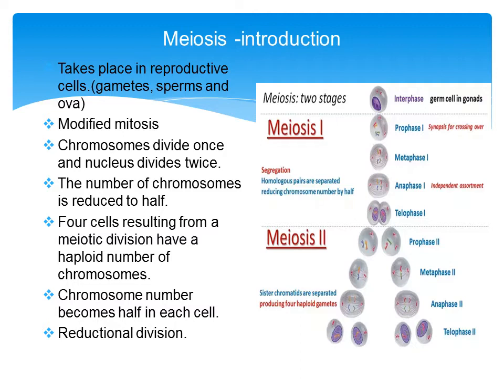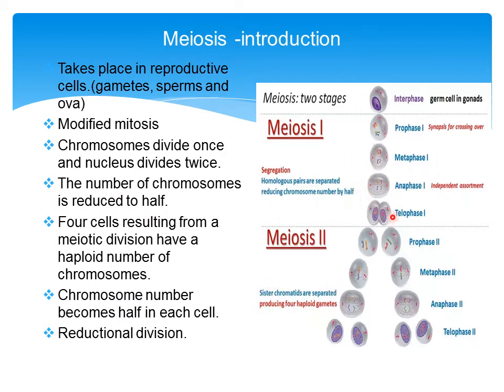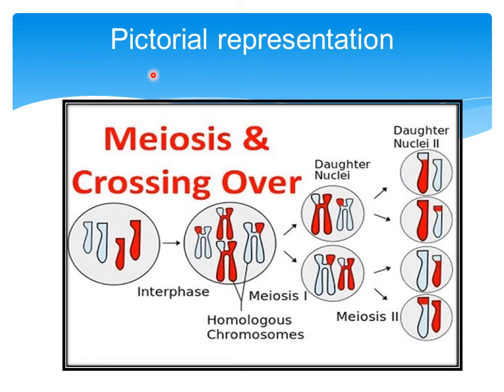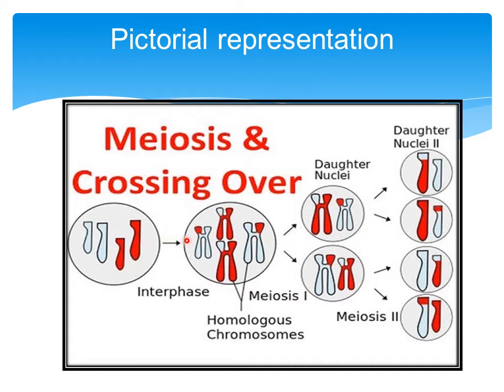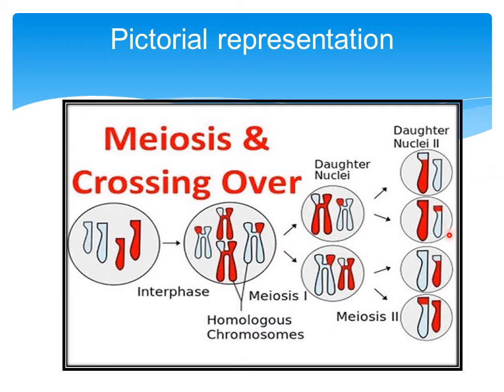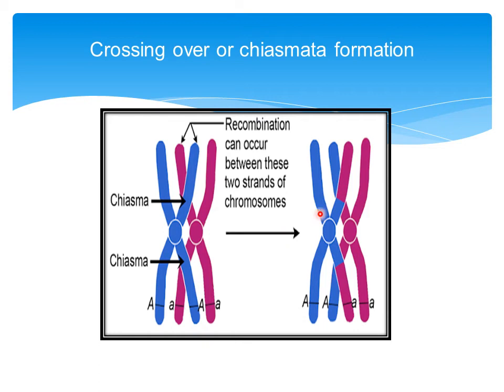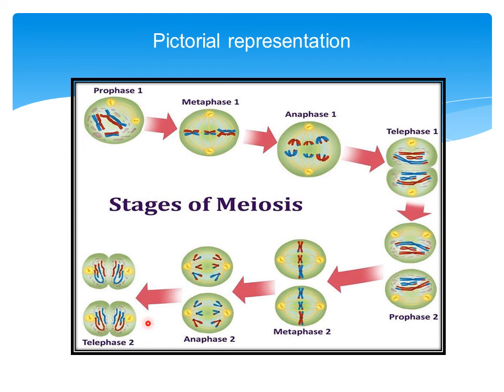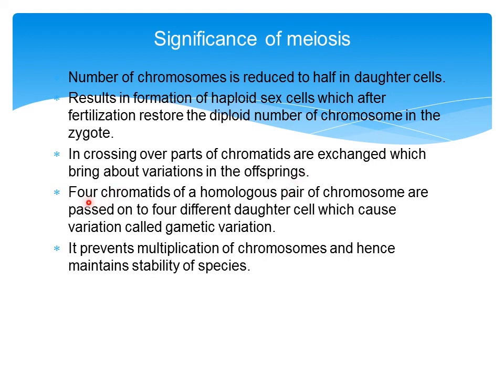Meiosis I Reductional division I Cell Biology I ICSE I Grade 10th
This video describes about meiosis stages and significance of meiosis.